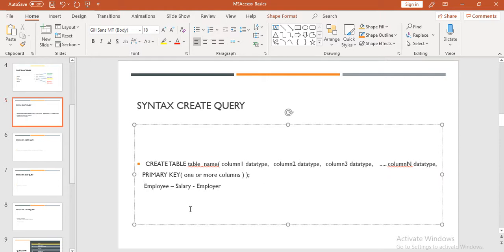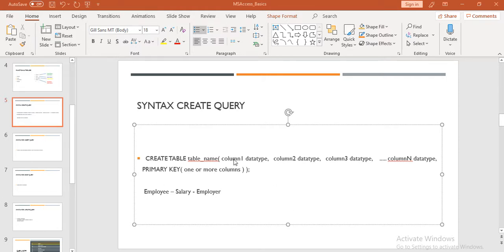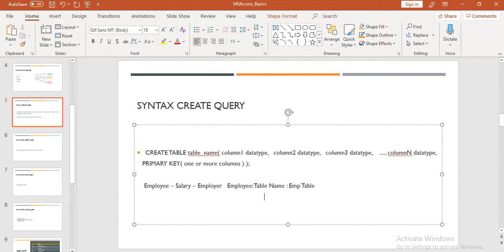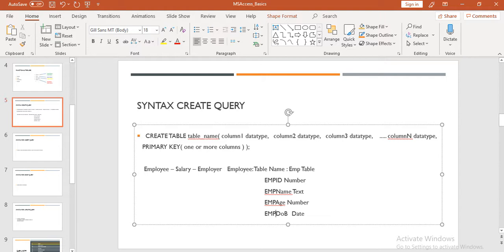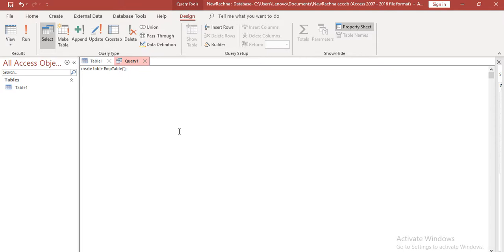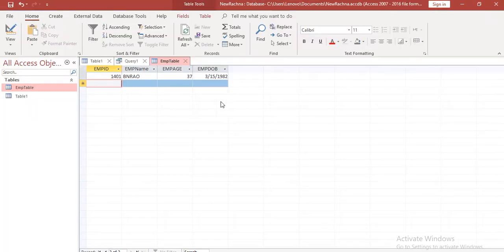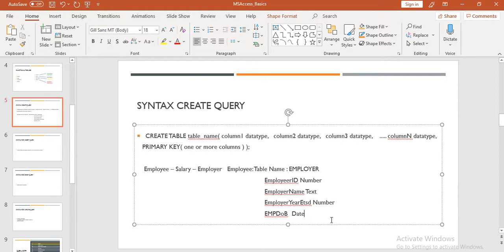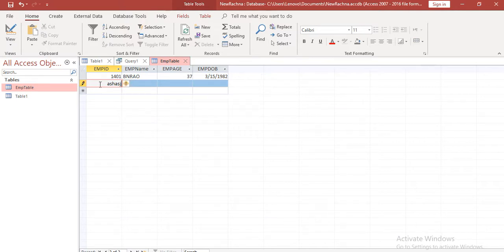MS Access Business Intelligence Part 4